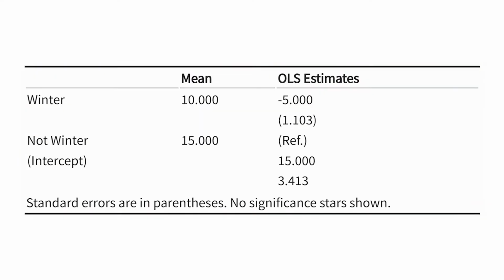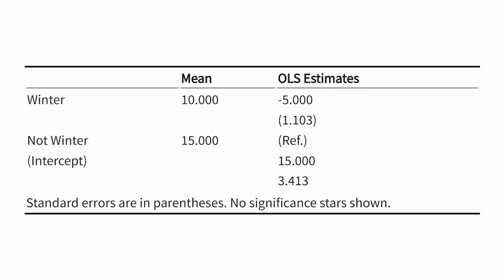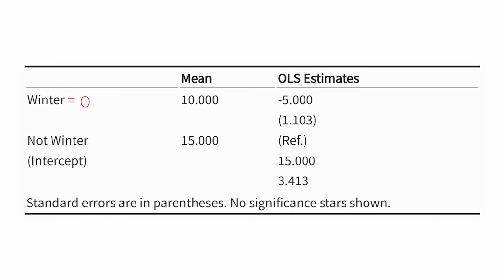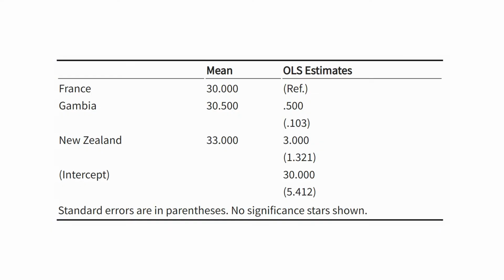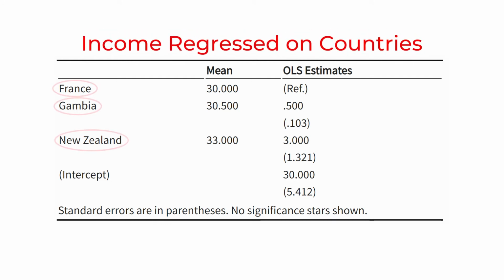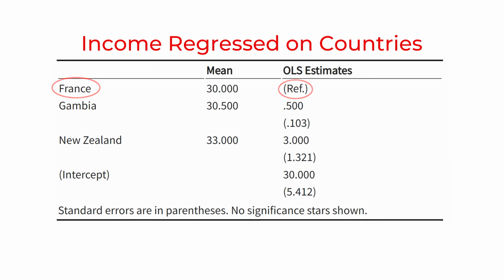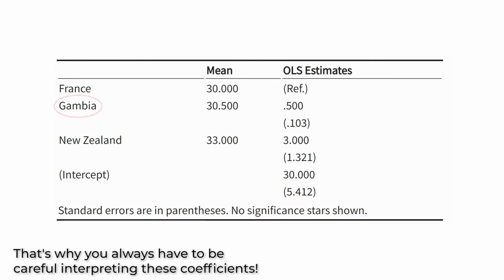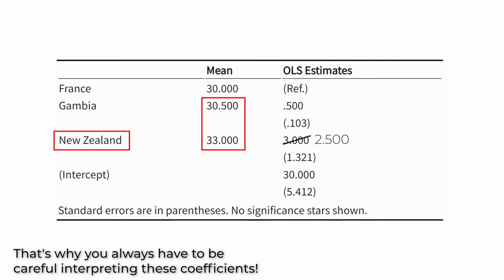Categorical Predictors (The Effect, No Background Music, Ep. 31)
This video concerns the use of categorical or binary predictors ("dummy variables") - what are they, how can we use them, and how can we interpret them?